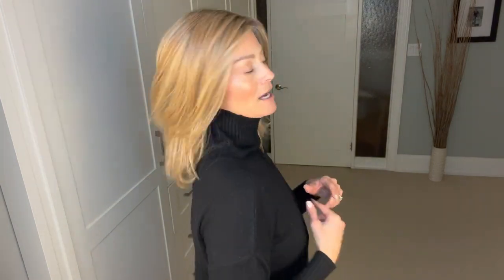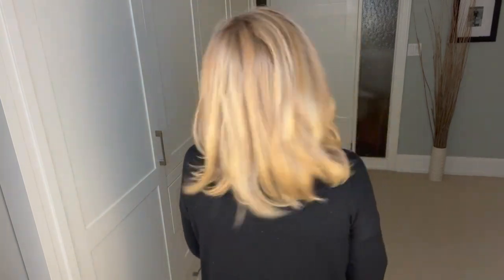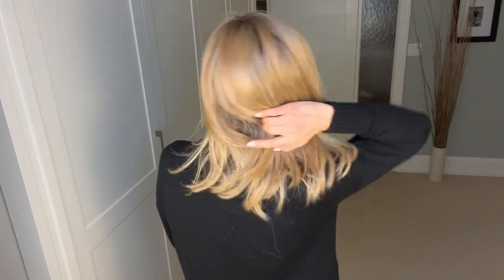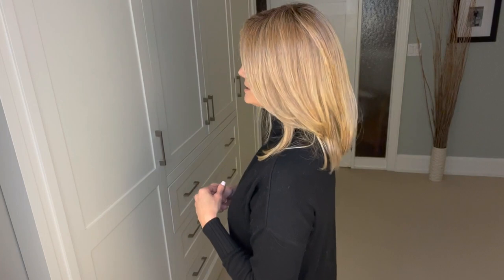Wig Review! Own The Room by Gabor in GF14-22SS SS Wheat - WigsByPattisPearls.com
Erynn reviews OWN THE ROOM by GABOR in Shaded Wheat (GF14-22SS).

QUESTIONS?